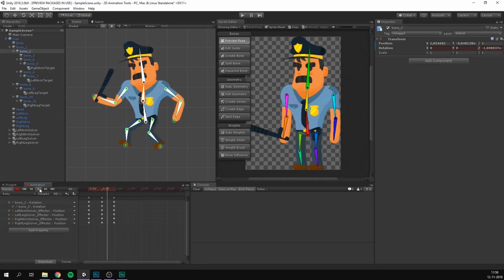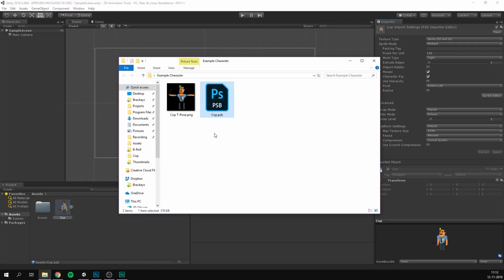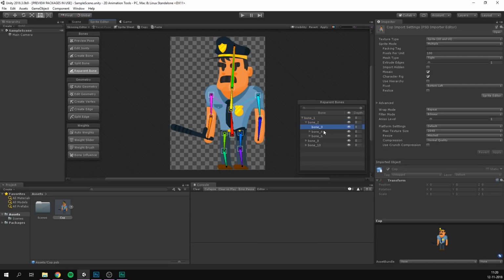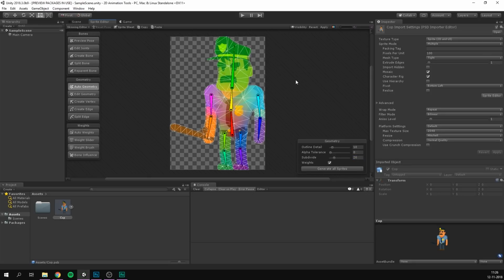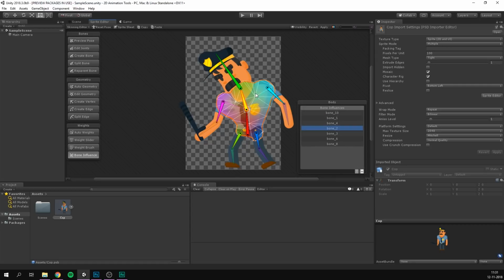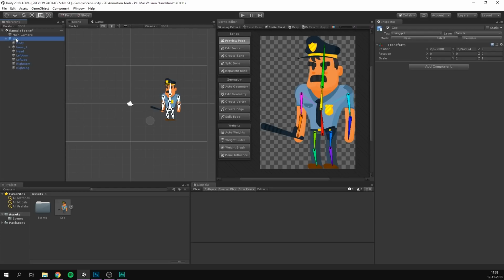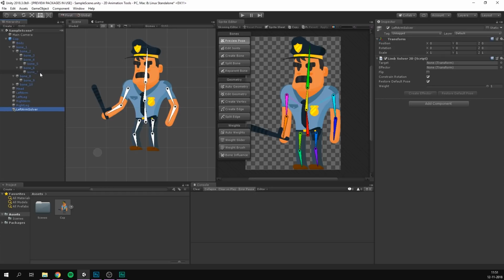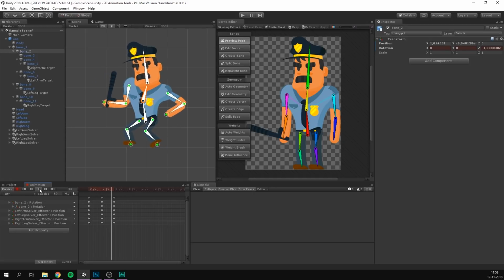ANIMATE 2D CHARACTERS in Unity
Wanna learn how to make your characters come alive? Then Skeletal Animation is for you!

You need to use Unity 2018.3 or later to use these tools.